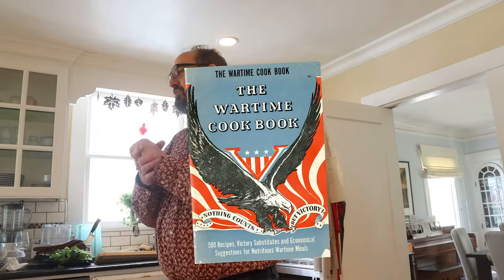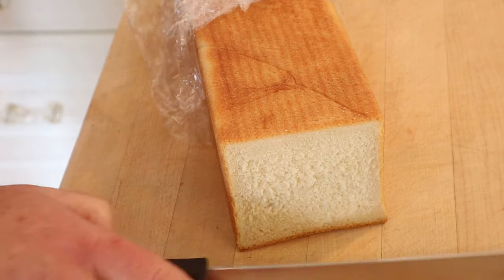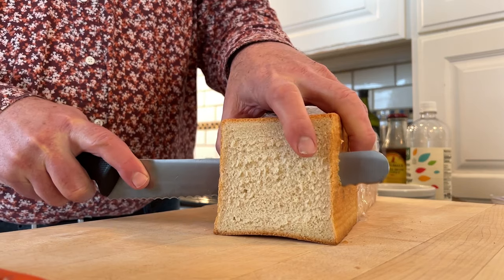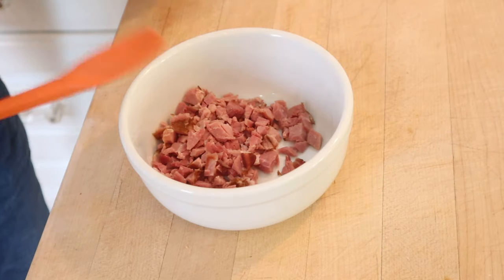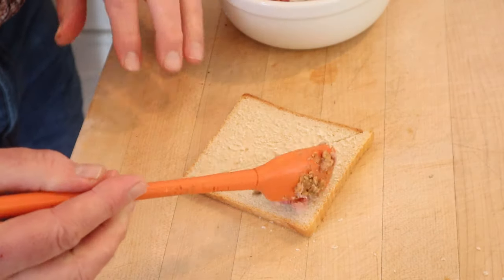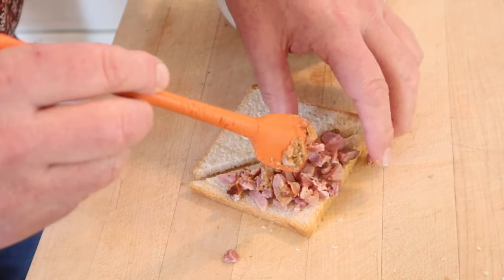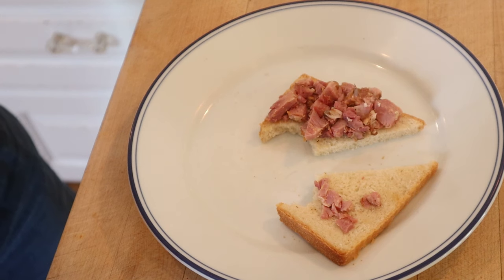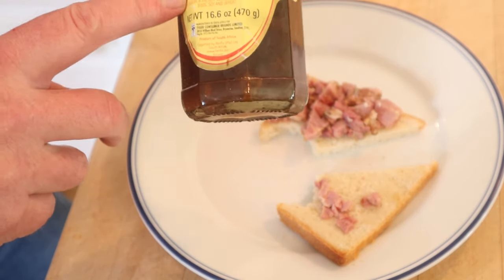Ham and Peanut Butter Sandwich (1942) with Recipe Remix on Sandwiches of History⁣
I can honestly say that I’ve never seen the combo of ham and peanut butter on a sandwich. But it makes so much sense. Smokey ham and nutty peanut butter? Yes please! This is out of The Wartime Cookbook (and not, as erroneously state in the video The Wartime Recipe Book 🤦‍♂️) from 1942. More specifically from a section titled Sandwiches for the Man on Duty.